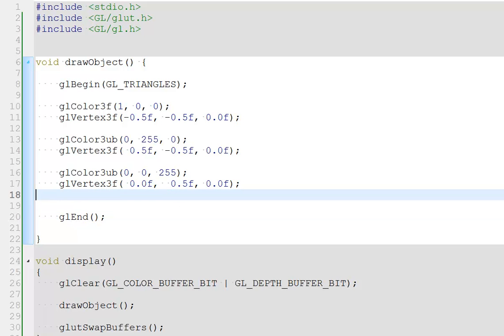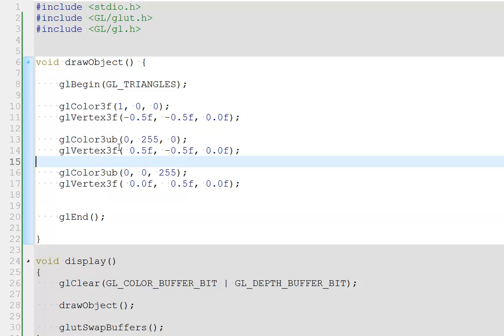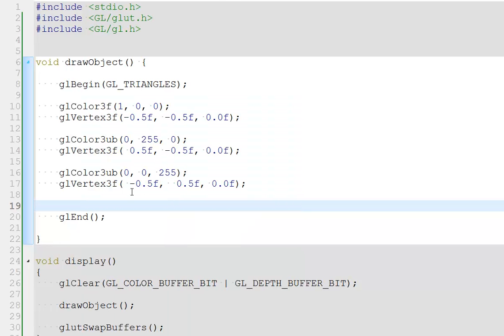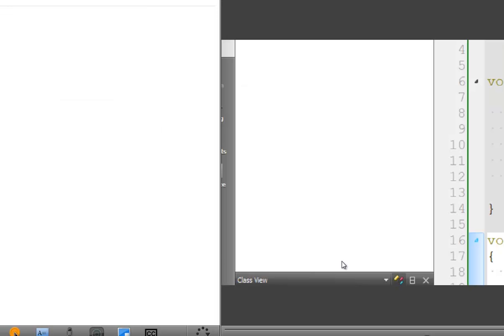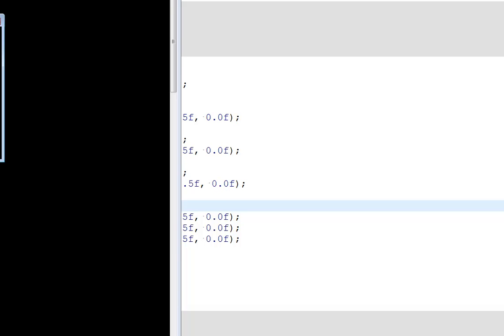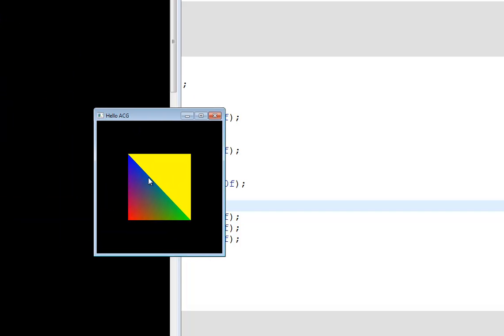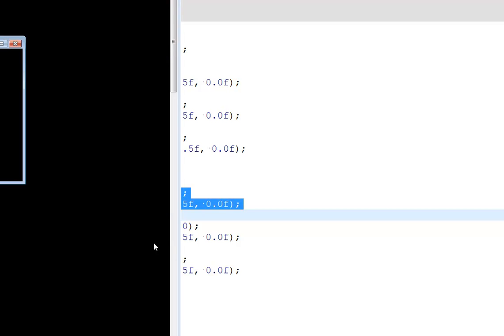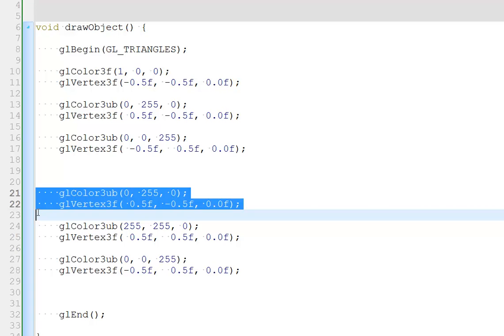meshes-4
4th part